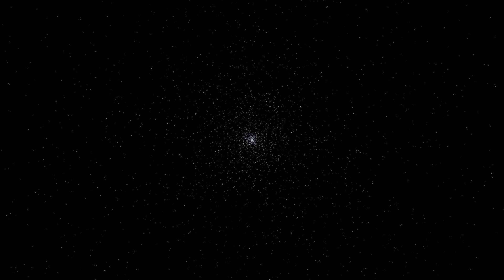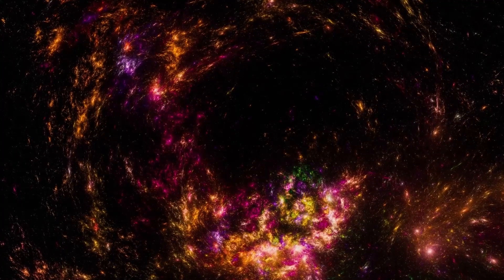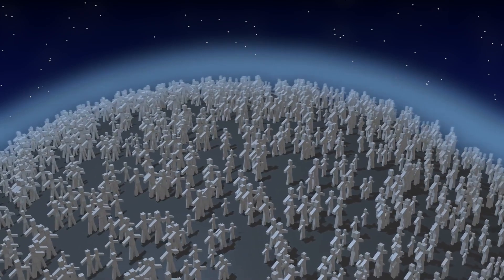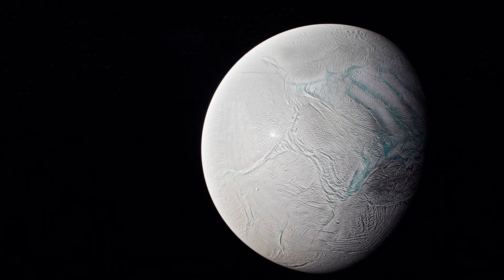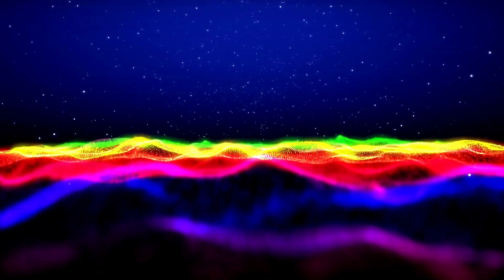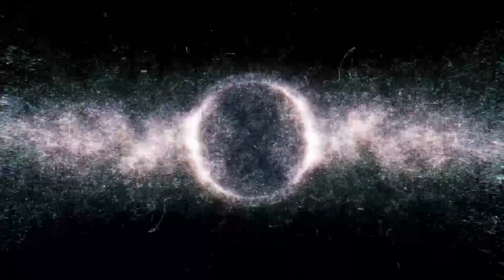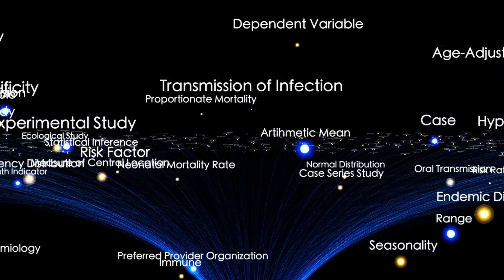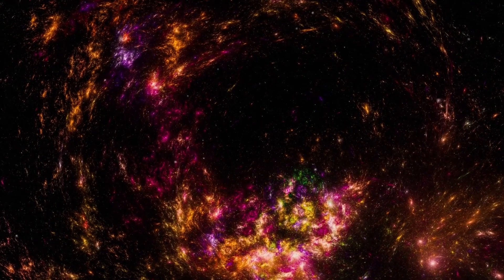James Webb Telescope Reveals What Lies at the Edge of the Observable Universe